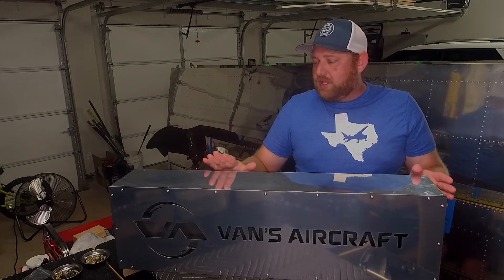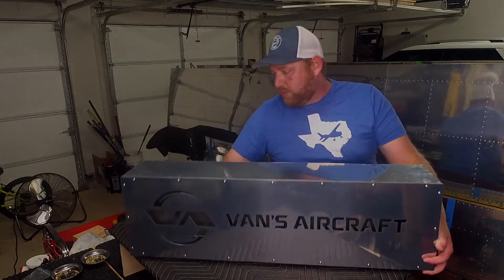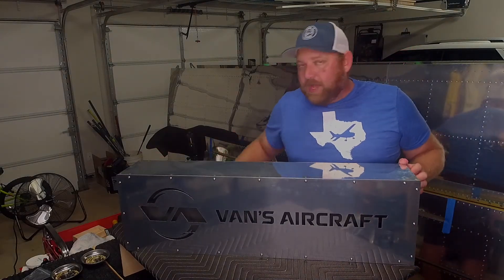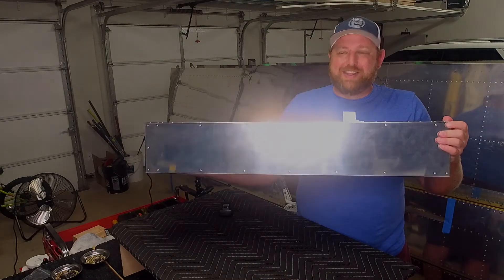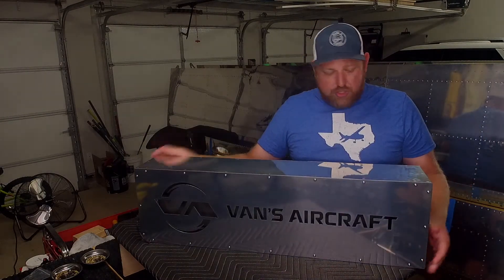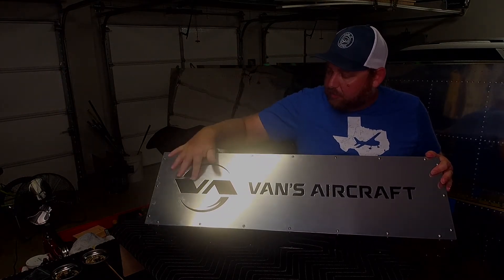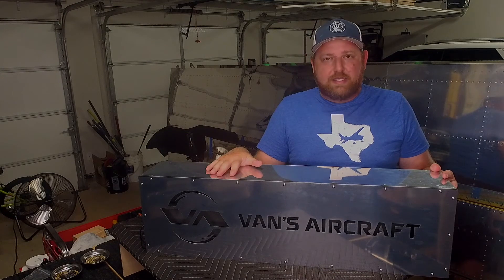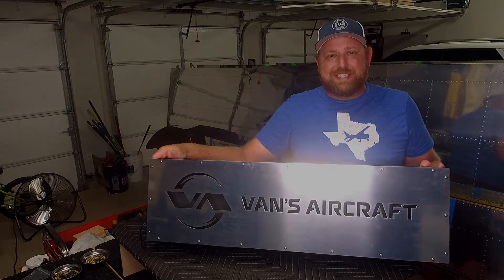Vans Aircraft Lightbox was a super fun project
The van's aircraft lightbox is really cool.  I get a lot of questions and comments about the van's aircraft lightbox.  There are a few things I would do differently, so I hope this how-to tutorial is helpful for you.